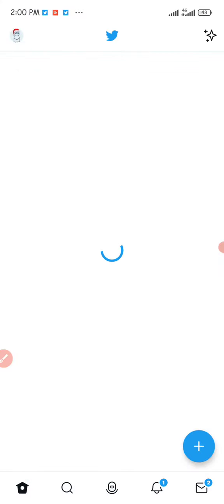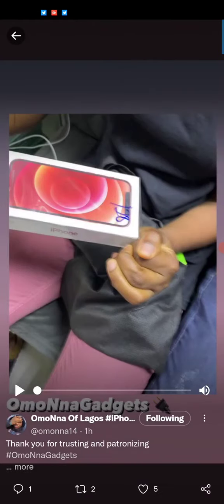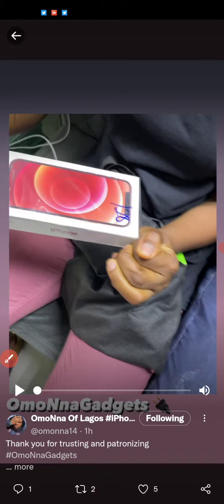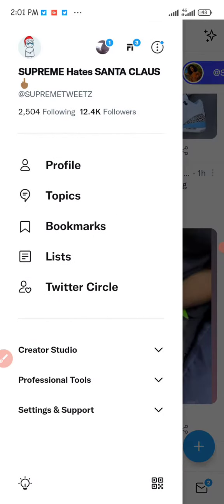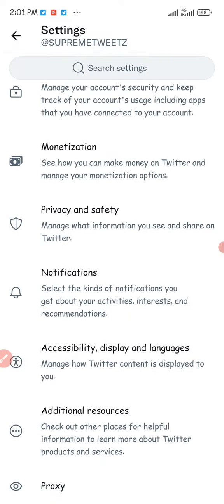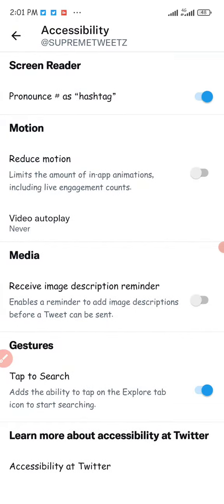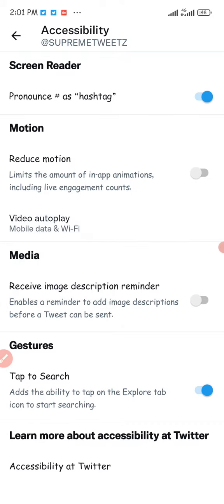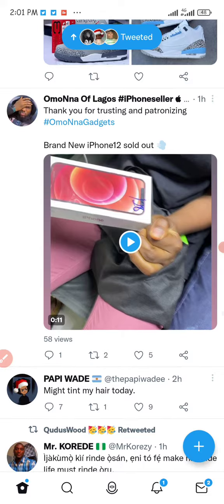How To Fix Twitter Video Not Autoplaying after Tap 🔥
How to fix Twitter Videos not Autoplaying after tapping on the Video.